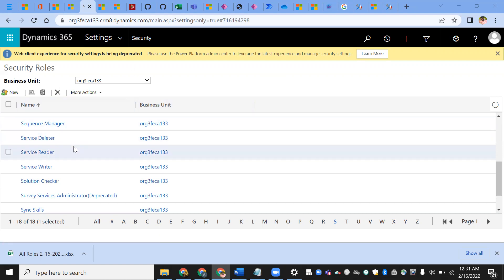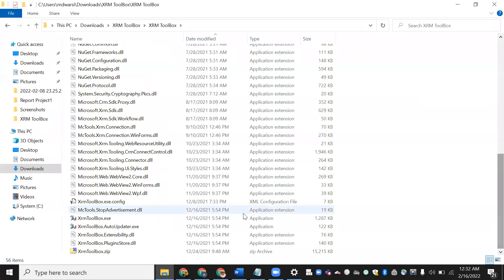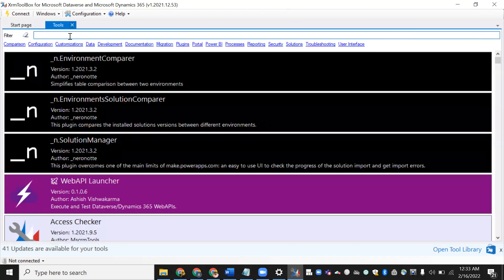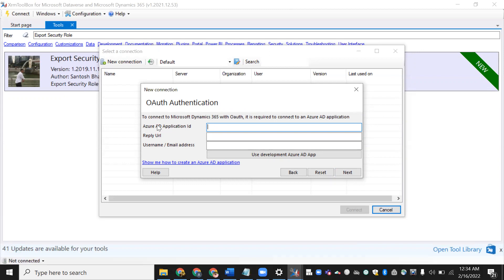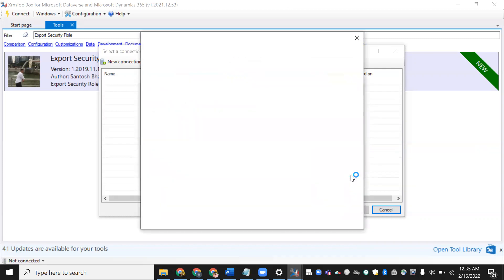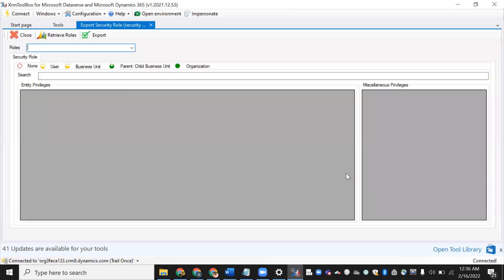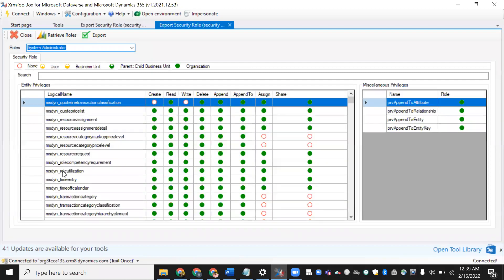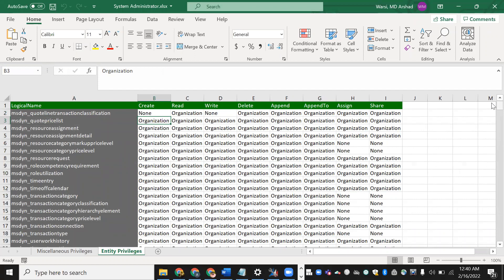Dynamics crm export security role to excel using xrmtoolbox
If the export security role is not available in xrm tool box please download from below link:

I have shared all the interview question which I have attended in different different company like : Accenture, Infosys, CGI, Deloitte, PWD, Capgemini etc. You can access all the question from my blog